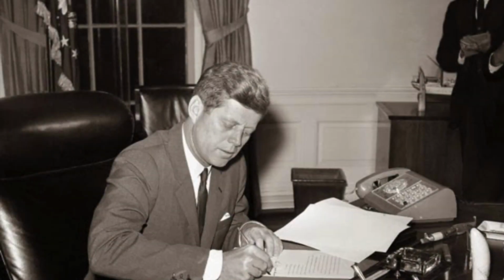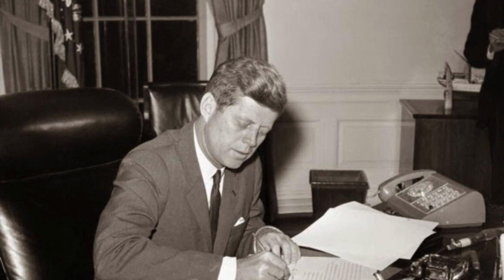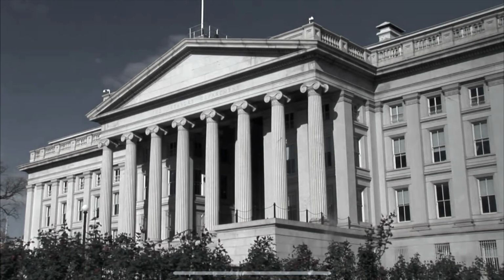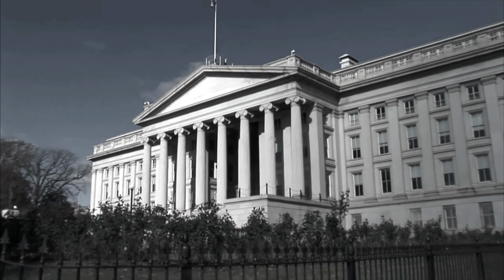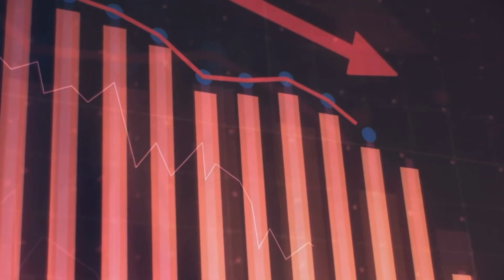Did JFK Challenge the Federal Reserve?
In this video, we delve into the fascinating and controversial story of JFK's conflict with the Federal Reserve over the use of silver certificates. We explore the history of silver certificates in the United States, their unique features, and how they were used as a store of value. We then examine JFK's decision to issue Executive Order 11110, which authorized the Treasury Department to issue silver certificates directly, bypassing the Federal Reserve. We discuss the implications of this decision, the reactions of the Federal Reserve and other government officials, and the conspiracy theories that have emerged in the years since JFK's assassination. Join us as we uncover the complex and intriguing story of JFK's battle with the Federal Reserve over silver certificates.